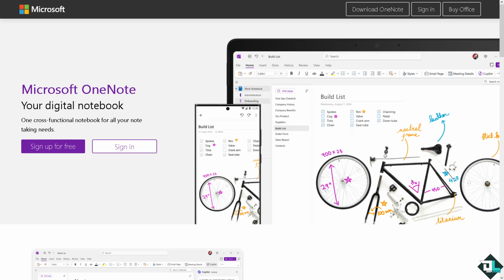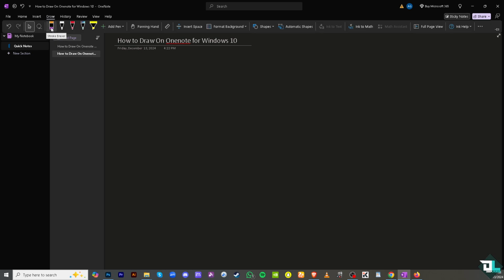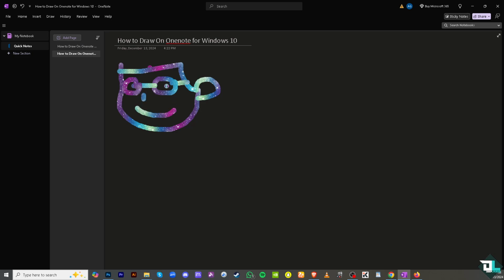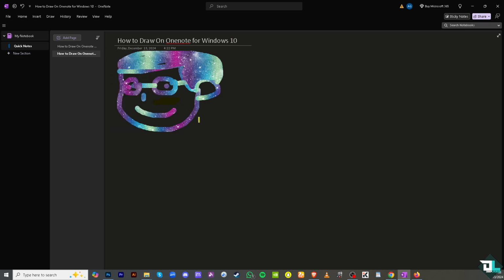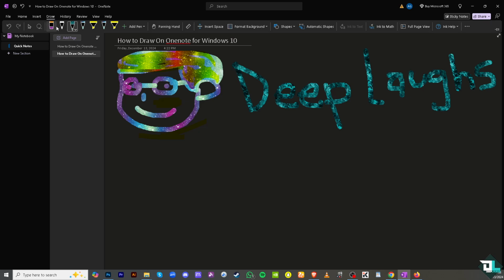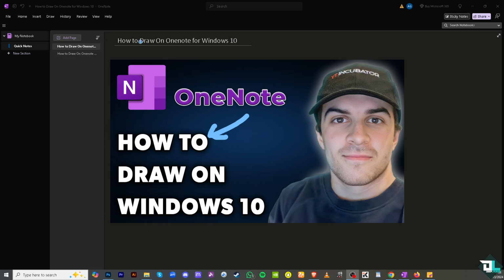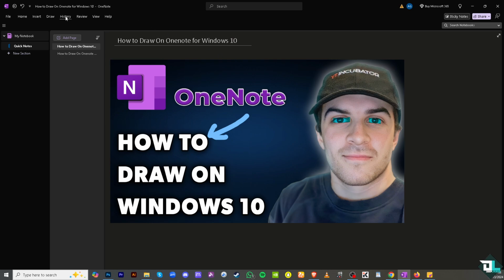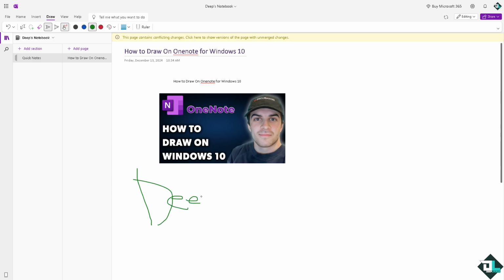How to Draw On Onenote for Windows 10 (Full 2024 Guide)